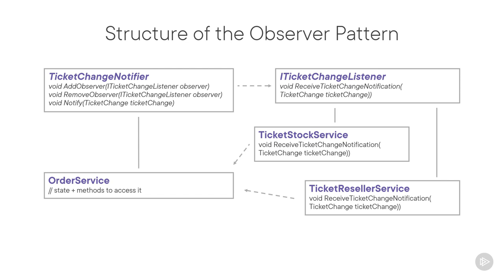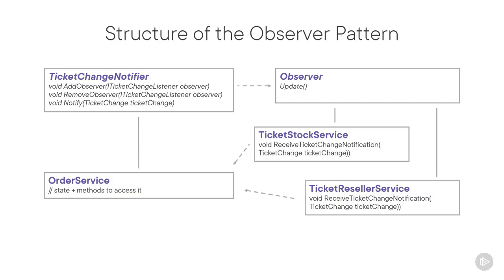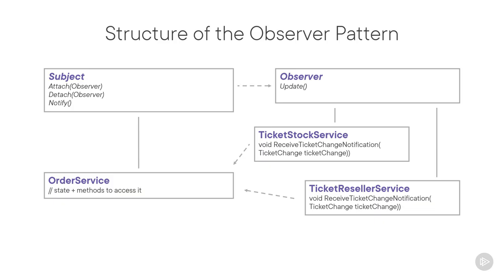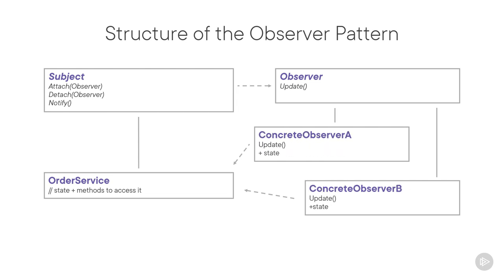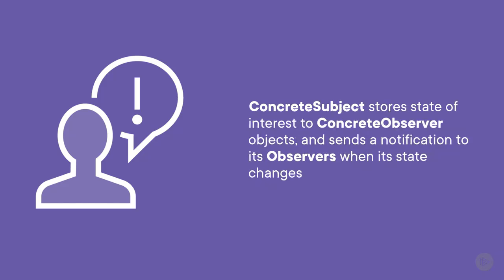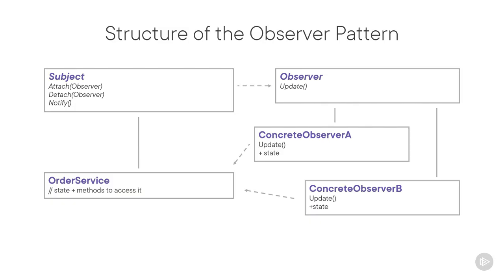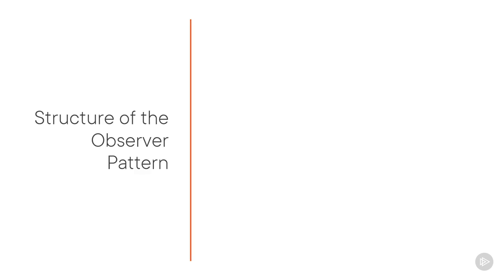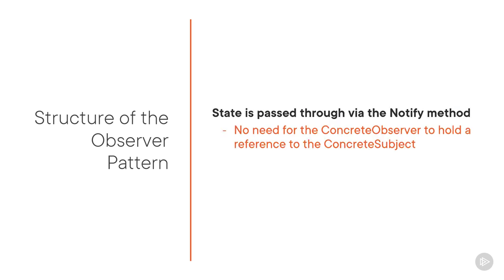3. Structure of the Observer Pattern